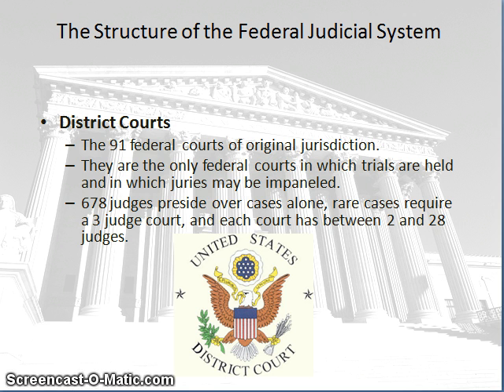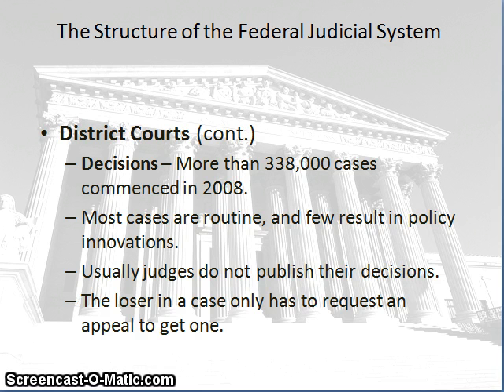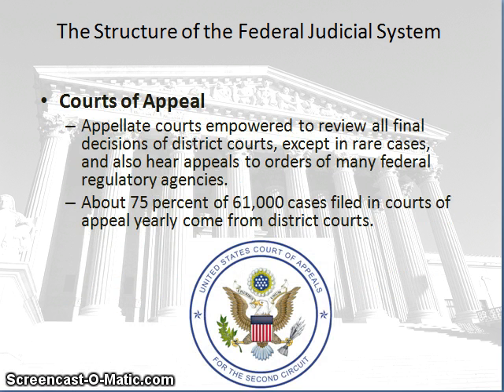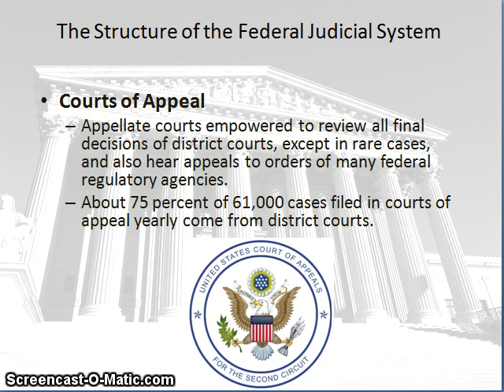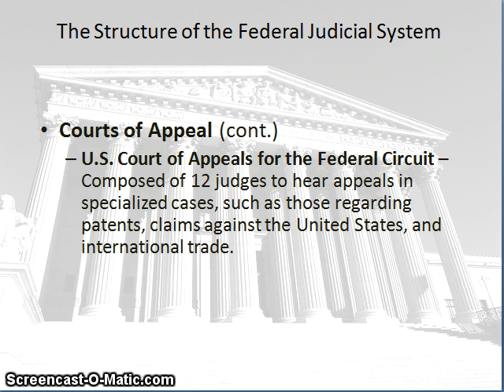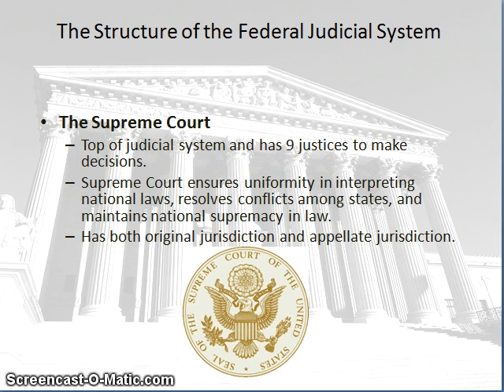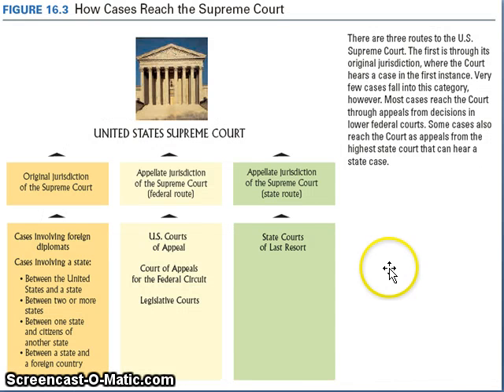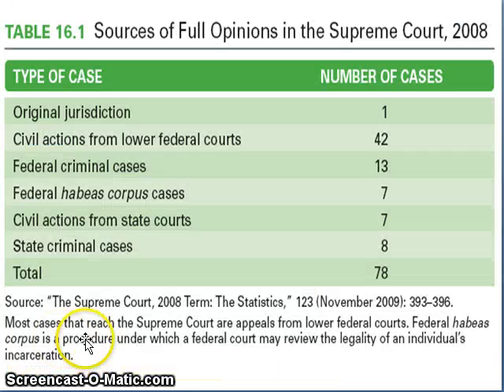APG Video Ch16 Structure of the federal judicial system part2